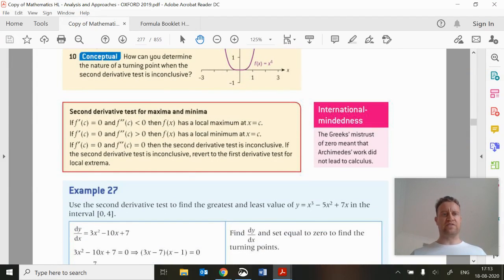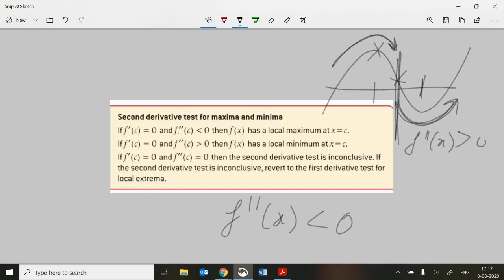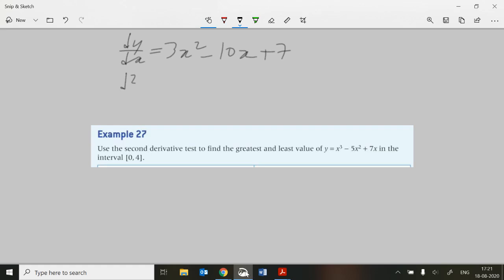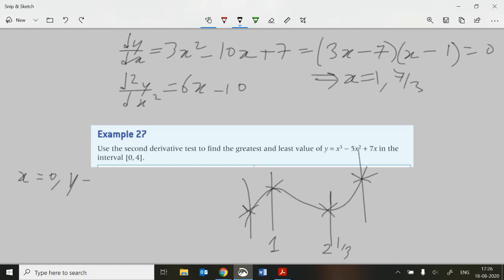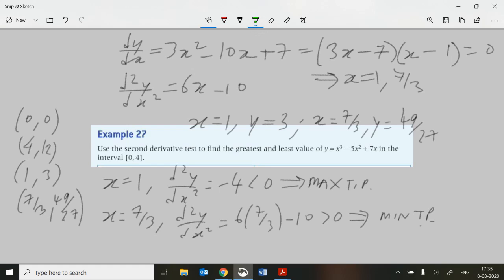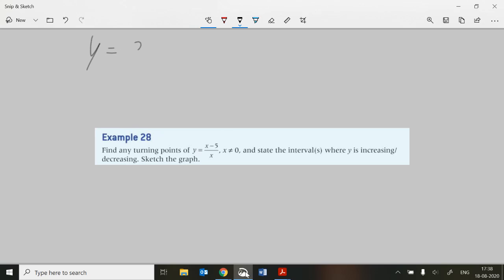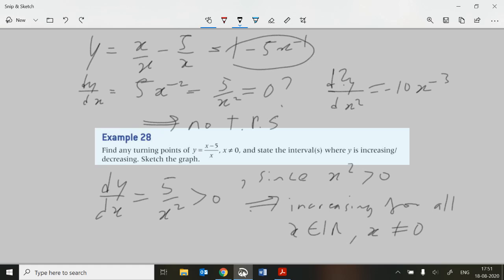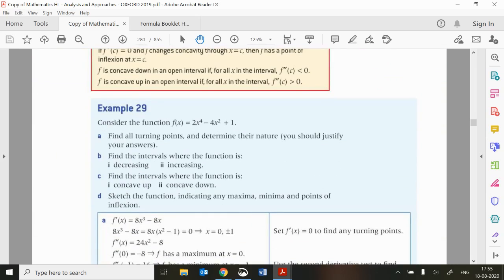Ex4N: IB HL AA Maths, Oxford, Unit 4; second derivative test for turning points; GTU